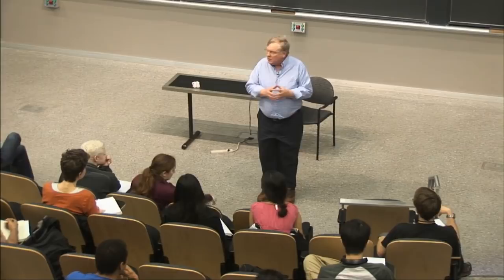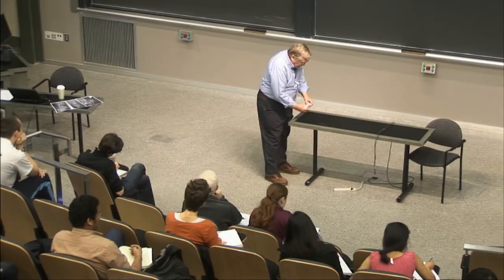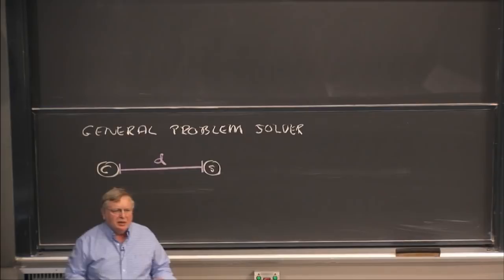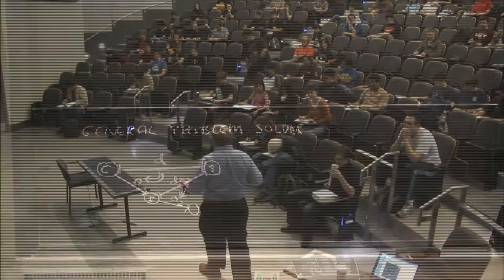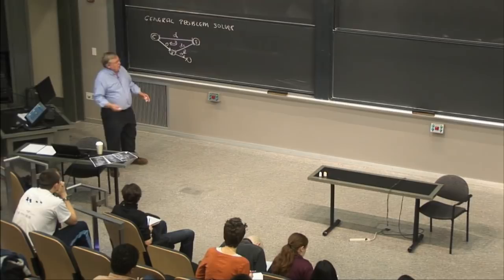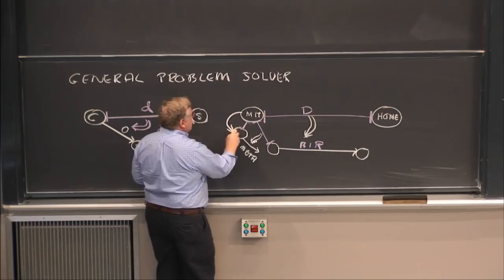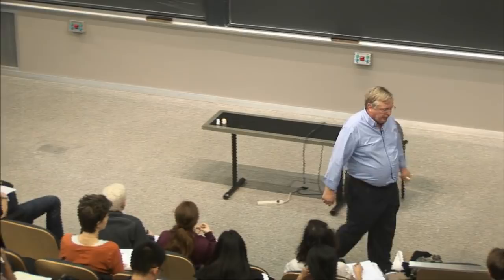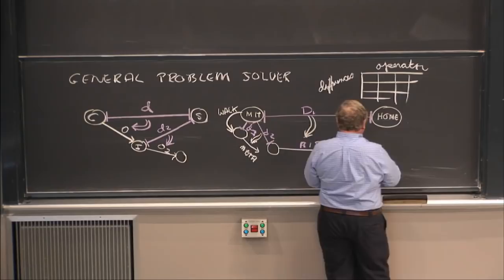19. Architectures: GPS, SOAR, Subsumption, Society of Mind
MIT 6.034 Artificial Intelligence, Fall 2010
Instructor: Patrick Winston

In this lecture, we consider cognitive architectures, including General Problem Solver, SOAR, Emotion Machine, Subsumption, and Genesis.  Each is based on a different hypothesis about human intelligence, such as the importance of language and stories.